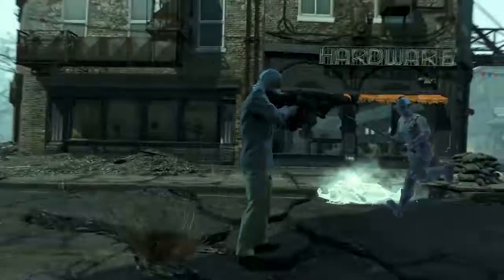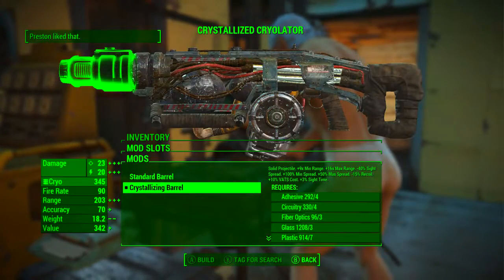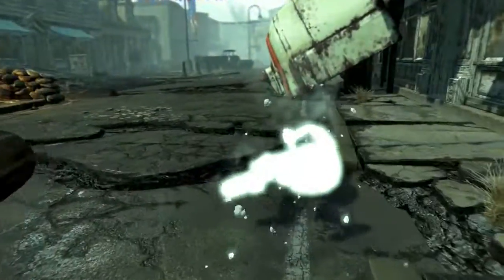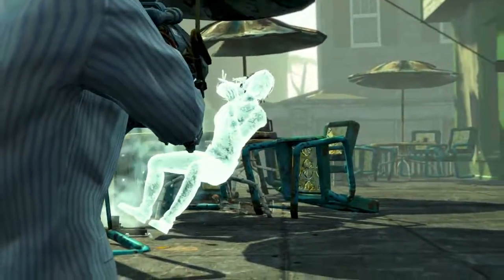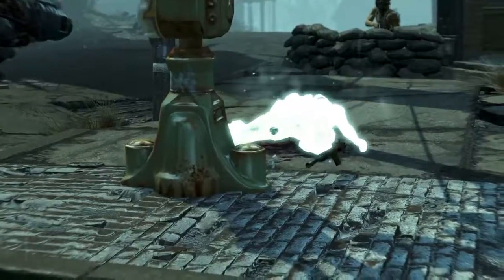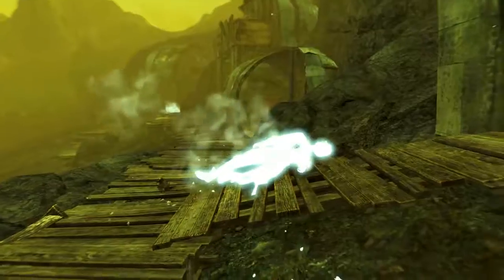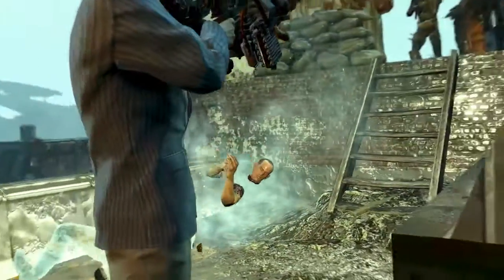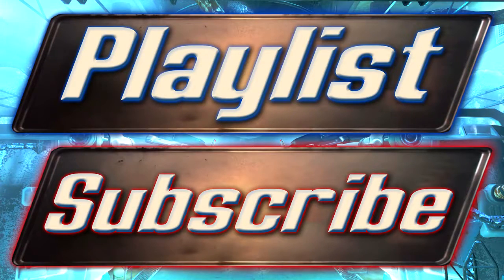Fallout 4 Cryolator Unique Weapon Guide